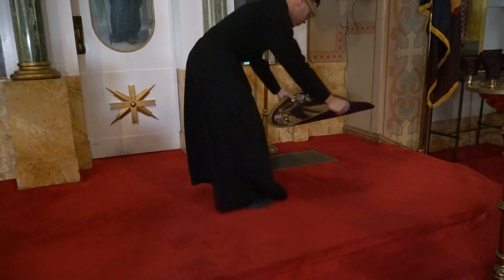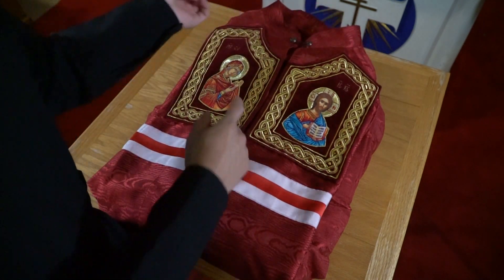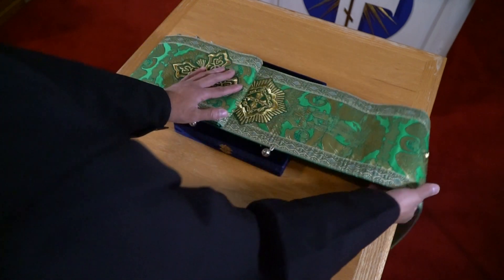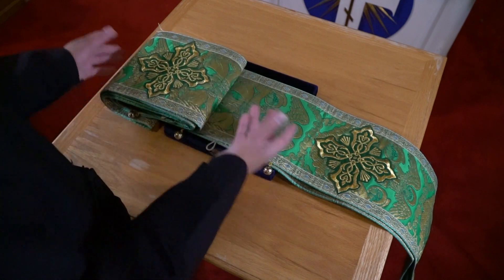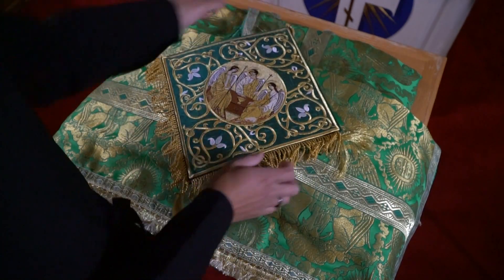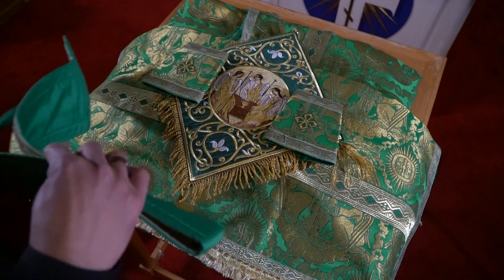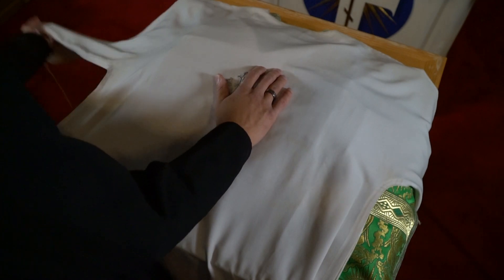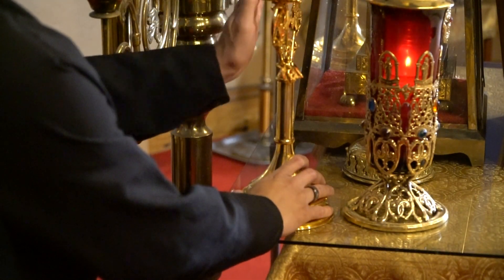How To Set-Up When A Bishop Visits Your Parish | An In Depth Guide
Sometimes setting up when a hierarch is visiting your parish becomes stressful because you may not know what to do. Well, fear not! This video is designed to help anyone set up properly whether you have experience doing so or not.

Time Stamps:

Vespers - 00:23

Setting Up The Mantya - 00:35

Setting Up The Vestments - 02:54

Setting Up Everything Else - 13:47

Thank you to Holy Trinity Orthodox Church in Yonkers, New York for allowing their church to be used for filming!
Music "Orthodox Chant" by HAAWK Publishing
Filmed, Edited, & Produced by Matthew Ortiz